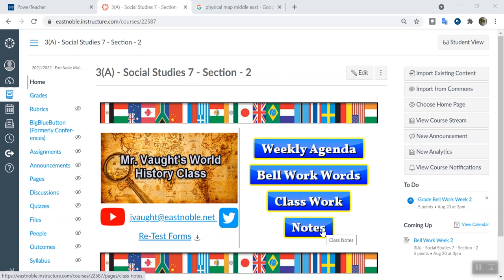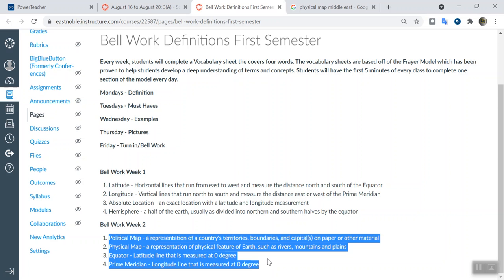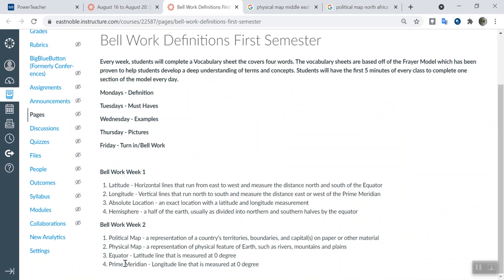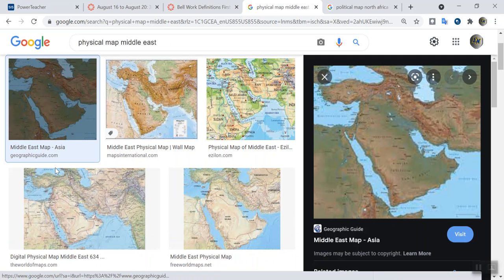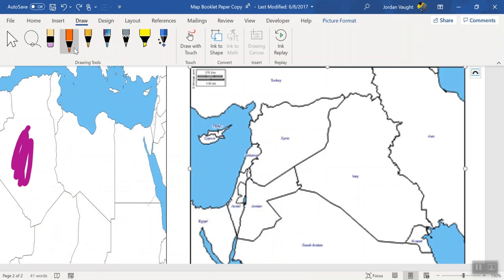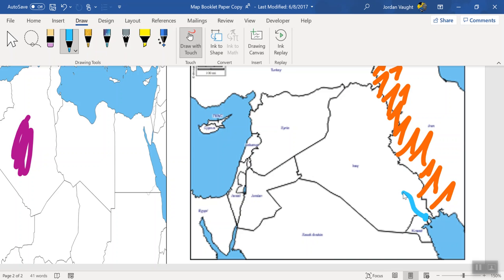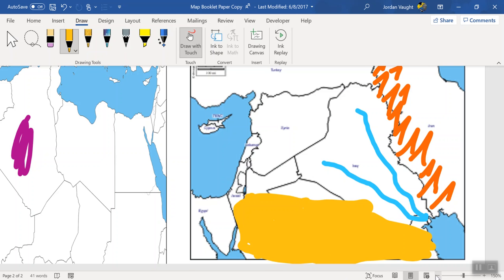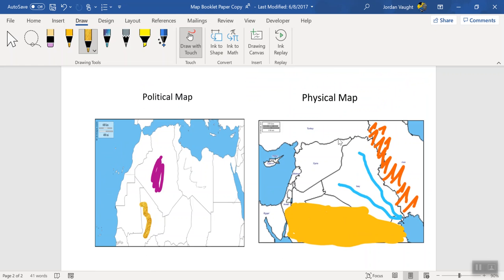Mr. Vaught's class lesson for August 19th, 2021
This video continues our map booklet and goes over bell work.